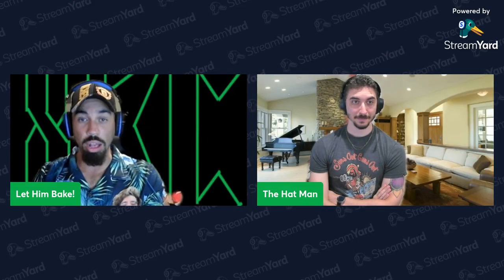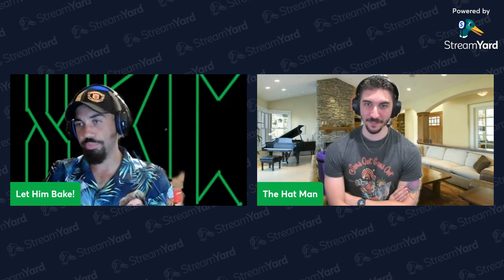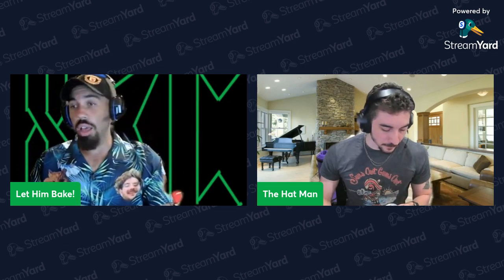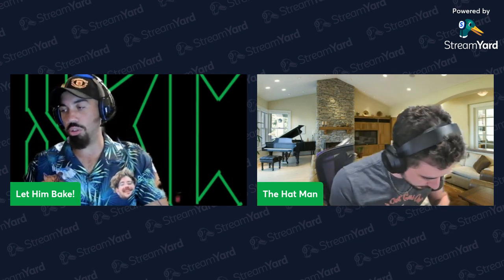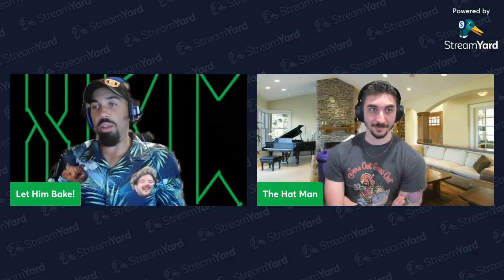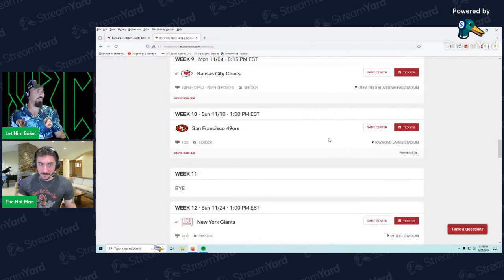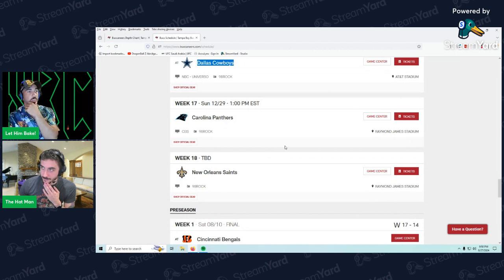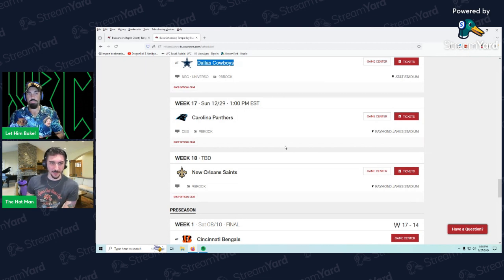NFL Preseason: 2024 Tampa Bay Buccaneers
The boys break down the benefits of letting Baker BAKE! Will Mike Evan reach 1k yards for the 11th time in a row?!?!?!